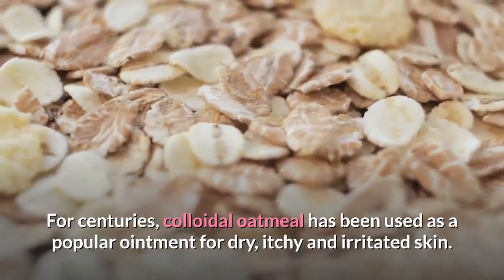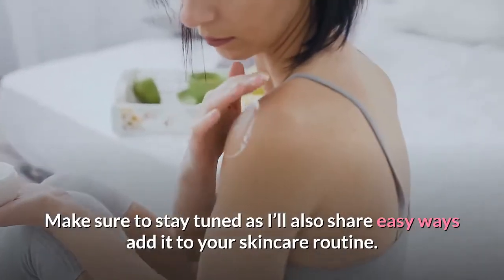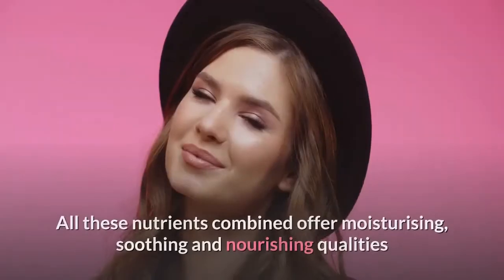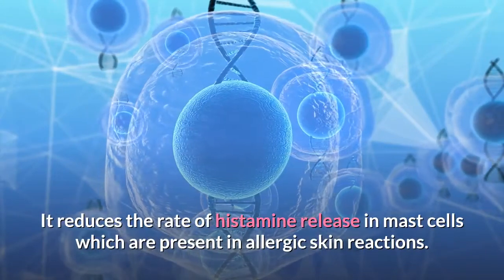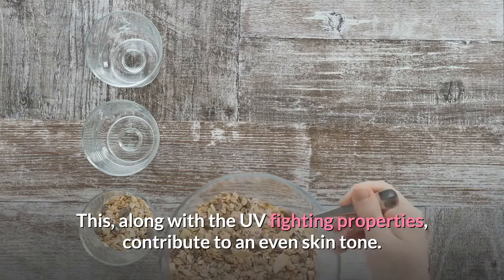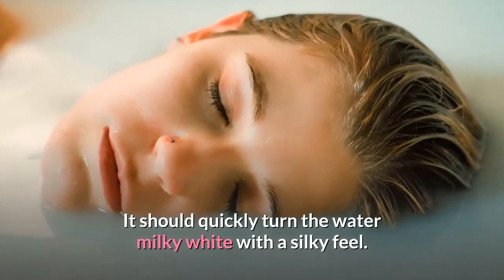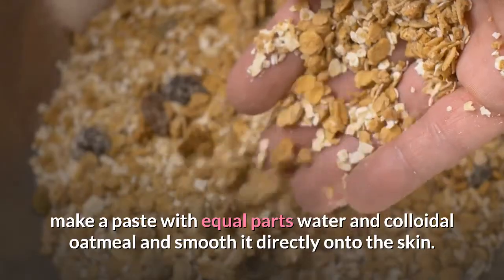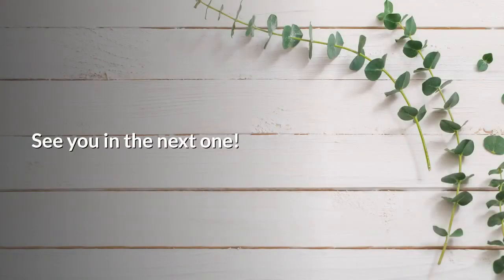Colloidal Oatmeal | 10 Skin Benefits & How To Make Colloidal Oatmeal